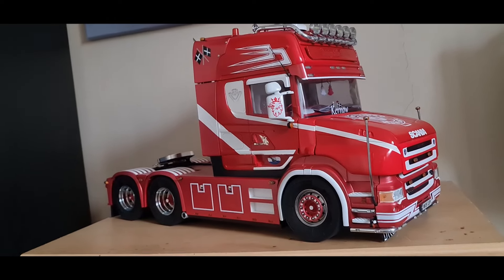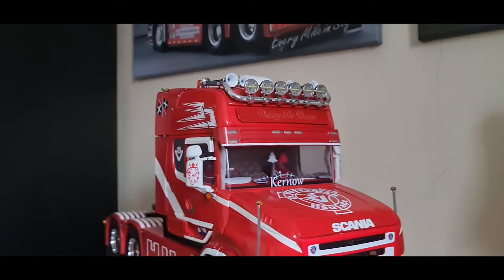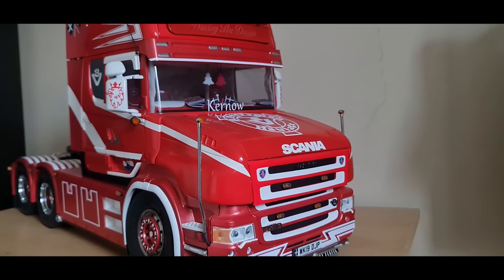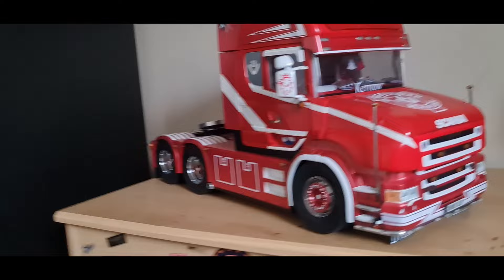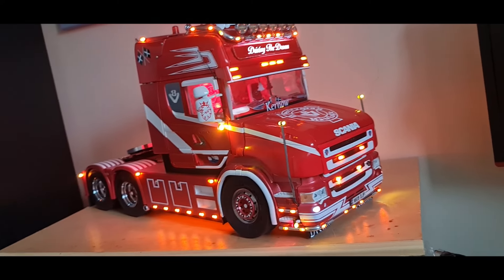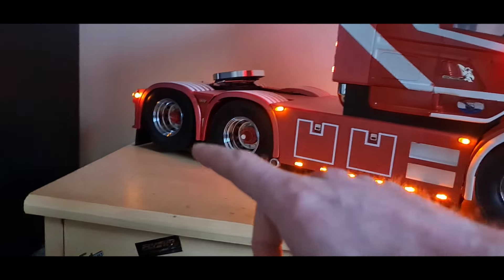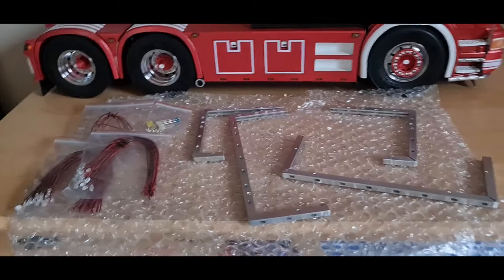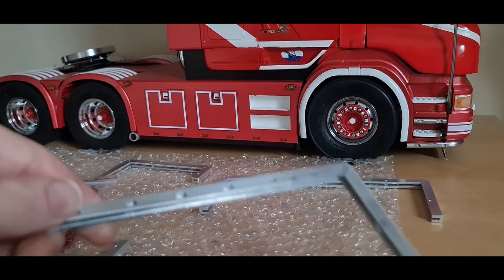T Cab upgrades - Done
Finished the 2024 upgrades